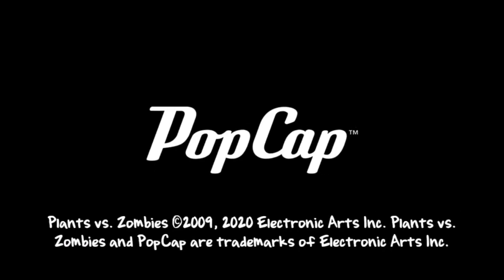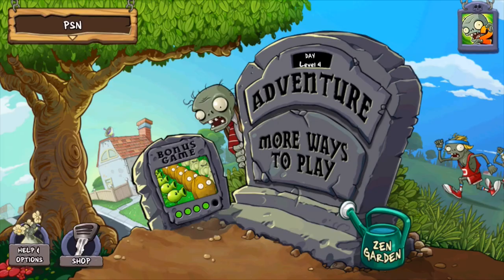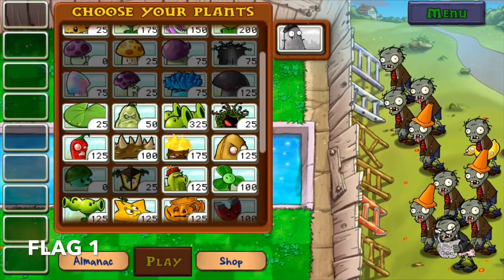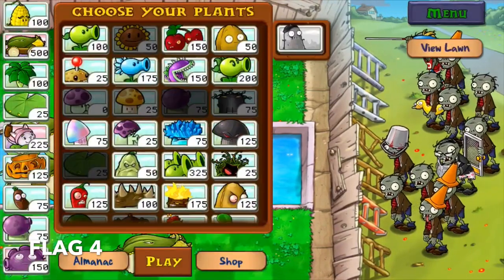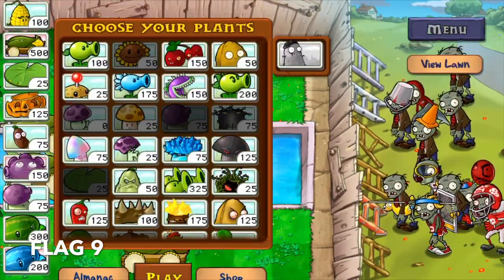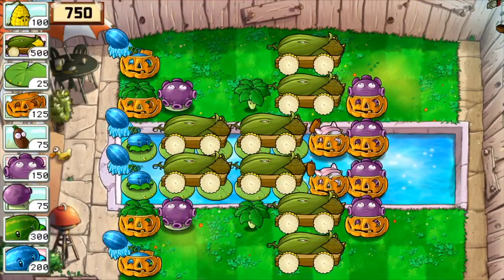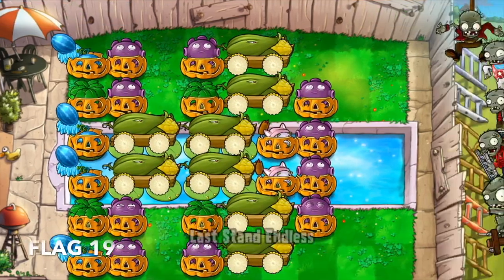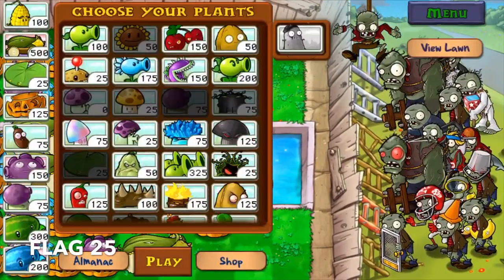PSN Gaming: Last Stand Endless | 8 Cob Strategy From Scratch!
I played “Last Stand Endless”, one of the original Plants vs Zombies puzzle game! 🧩🌱🧟‍♂️ 🧟‍♀️

To win, I tried the 8 cob strategy 🌽💣

0:00 Intro
0:24 The 8 Cob Strategy IN ACTION!

BUILDING FROM SCRATCH:

2:42 Flag 1 - 3
4:06 Flag 4 - 5
4:40 Flag 6 - 8
5:30 Flag 9 - 12
6:27 Flag 13 - 15
7:28 Flag 16 - 18
8:14 Flag 19 - 23
9:25 Flag 24 - 26

SONG: “Fox In the Field” by Mark Mothersbaugh 🦊